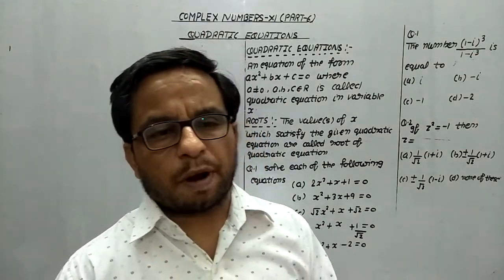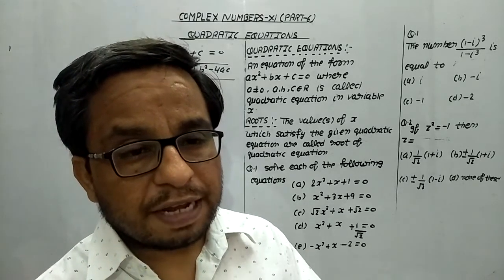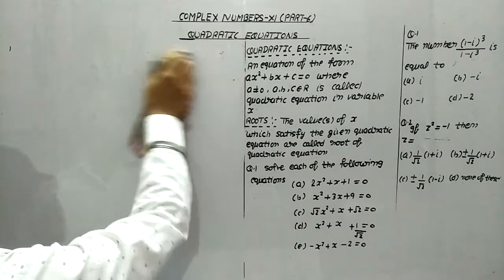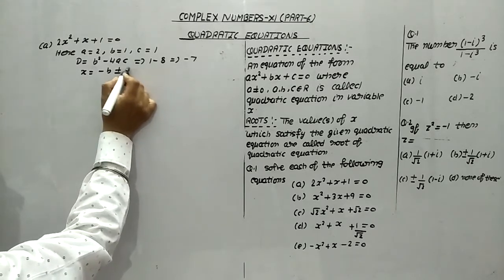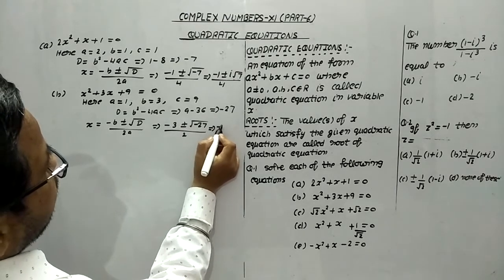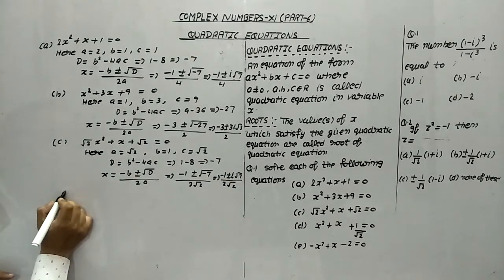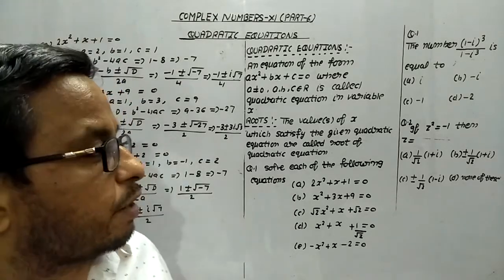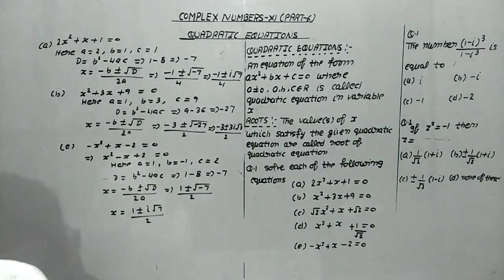COMPLEX NUMBERS Class 11 Mathematics CBSE (PART-6)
QUADRATIC EQUATIONS